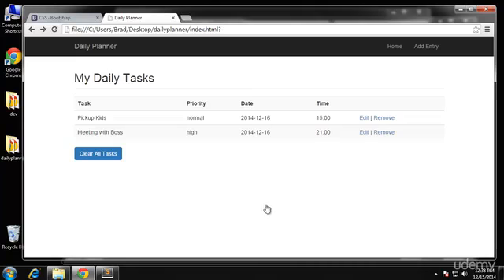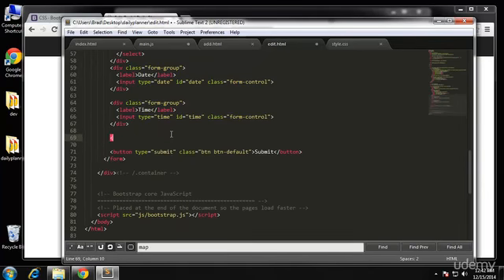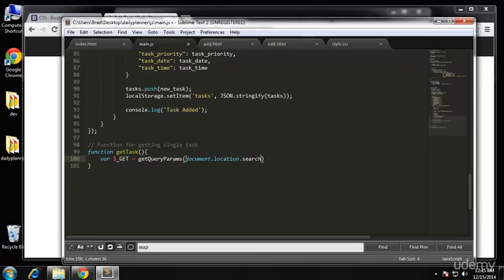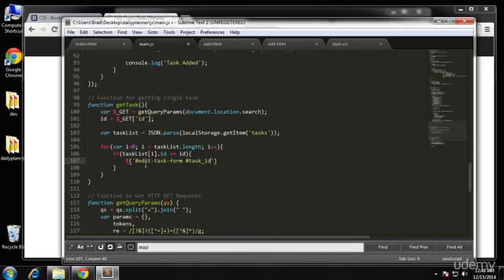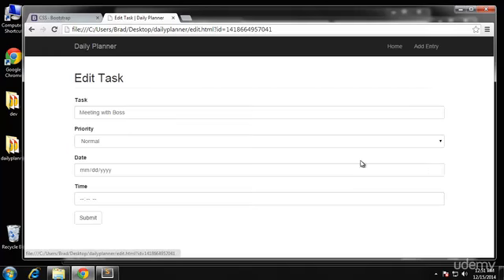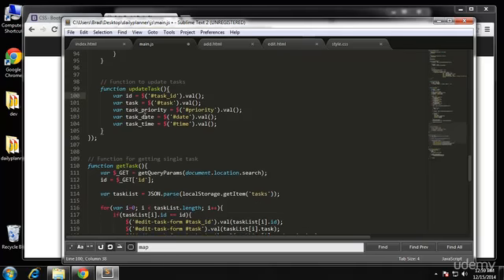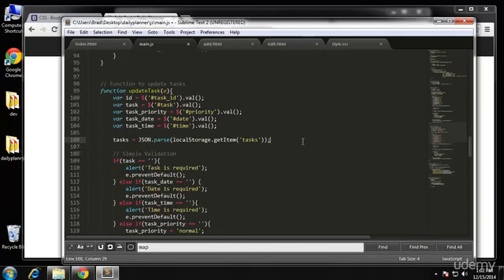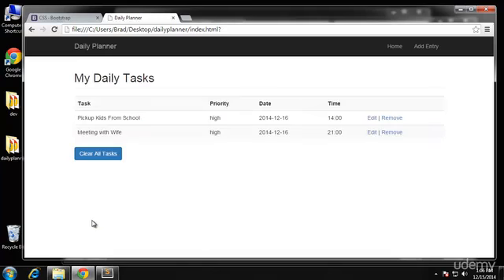Học HTML5 : 38 - Editing & Updating Tasks from LocalStorage